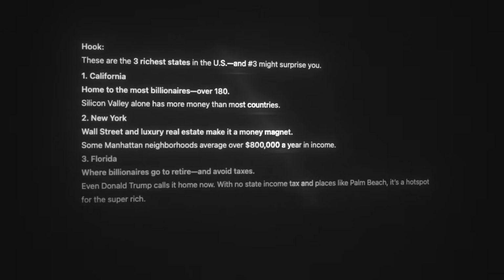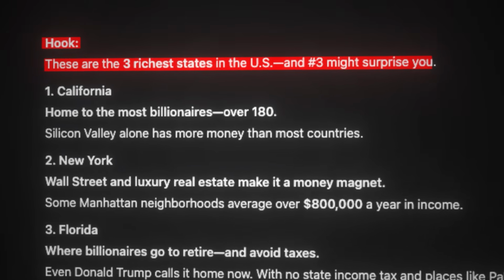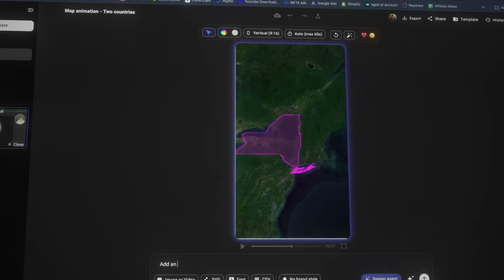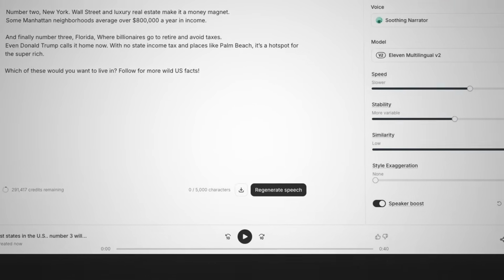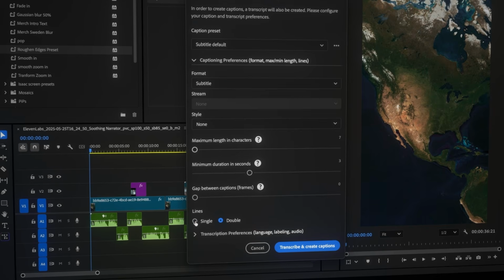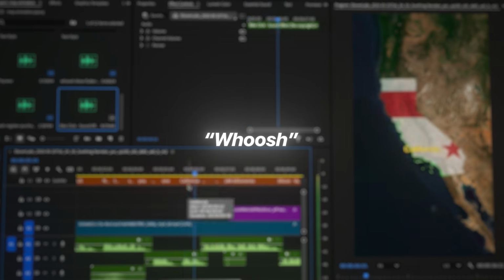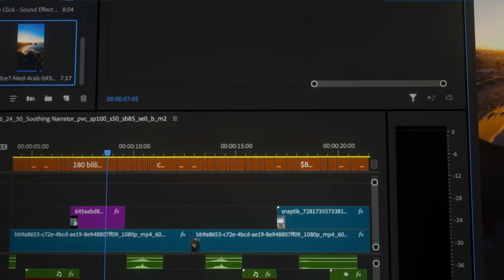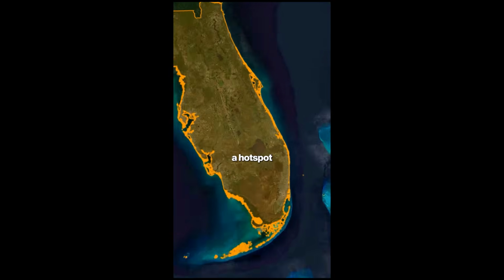I Used AI to Clone a $90K/Month YouTube Shorts Channel (Full Tutorial)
Full tutorial on how to create viral map animation shorts with AI.

 ALL TOOL LINKS ARE IN THE STEP-BY-STEP DOCUMENT🚨

AiSociety — I help you break down tools like ChatGPT, Midjourney, and other AI platforms into simple, step-by-step tutorials. Whether you're new to this or already familiar with AI, we make it easy to understand and apply.

In this video, I’ll show you how to create viral map animation shorts only using AI.